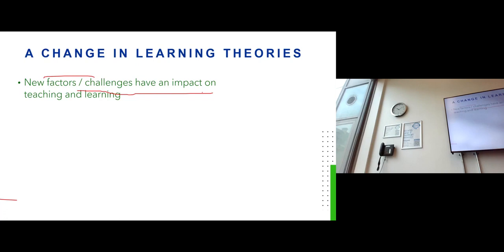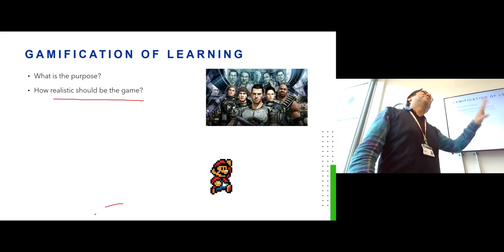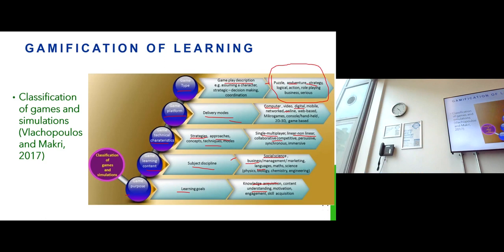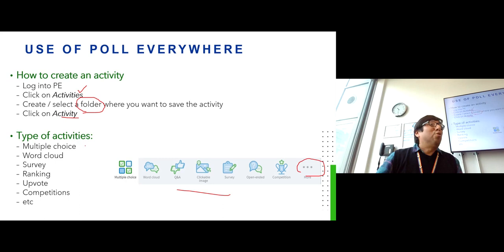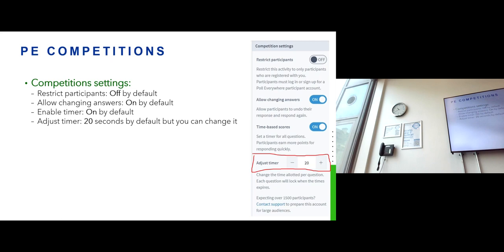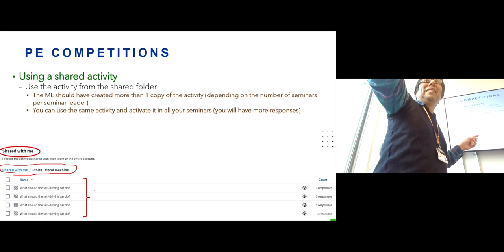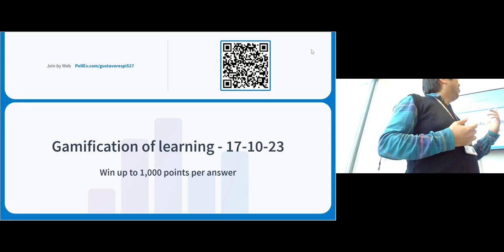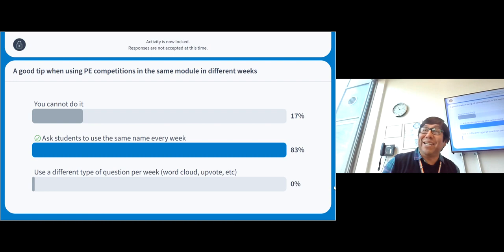Gamification of Learning Use of Poll Everywhere Competitions 17 October 2023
This was a presentation part of CETI;s open programme at the University of Westminster
Presenter: Dr. Gustavo Espinoza Ramos.

Event description
The gamification of learning in higher education has gained significant importance and recognition due to its potential to enhance the educational experience in various ways, including student engagement, cognitive development as well as providing instant feedback and reinforcement. Gamification can be a powerful component of active learning in higher education; enriching the overall student learning experience.

In this session, participants will have a better understanding of the use of gamification to enhance active learning in higher education. We will explore innovative strategies to improve the traditional classroom experience, ultimately fostering a more engaging and impactful learning environment. Participants will examine examples of Poll Everywhere (PE) competitions used at the Westminster Business School.